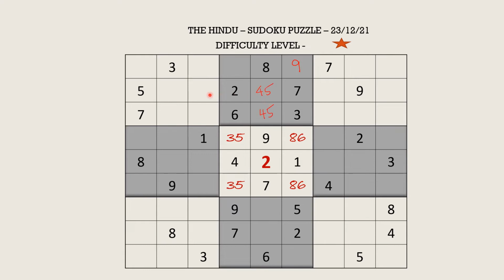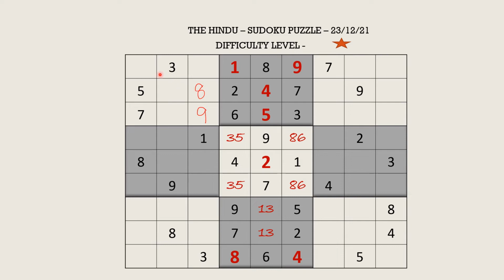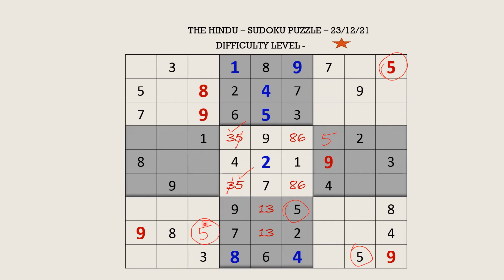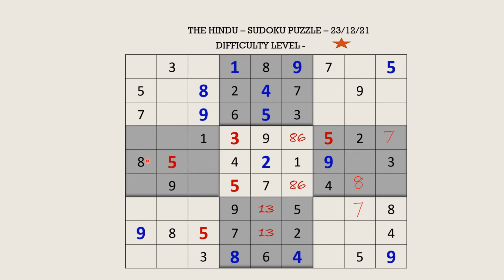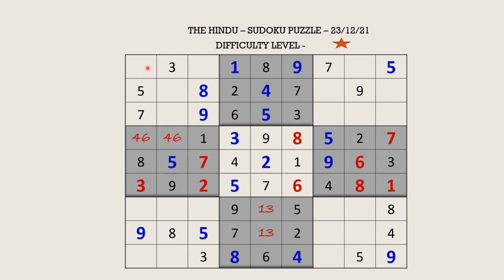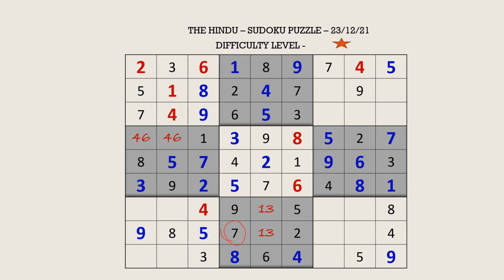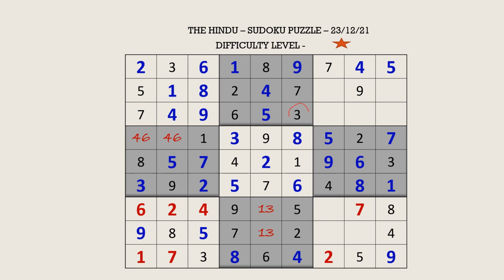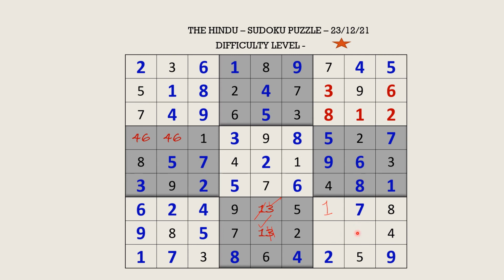The Hindu Sudoku Dec 23, 2021 - 1 Star - Step by Step Solution Clearly Explained